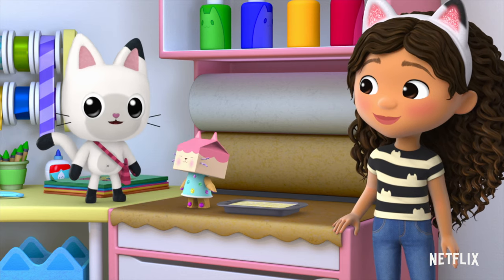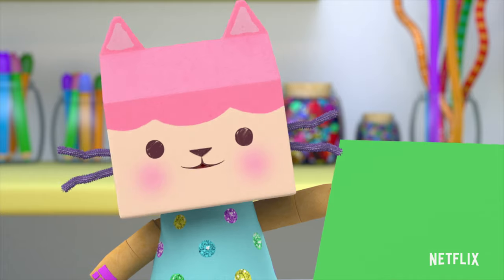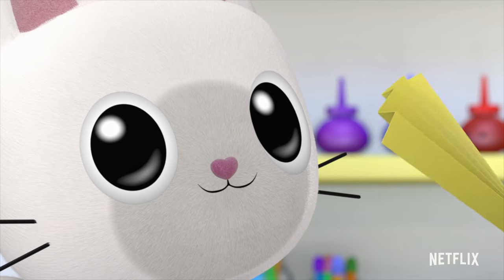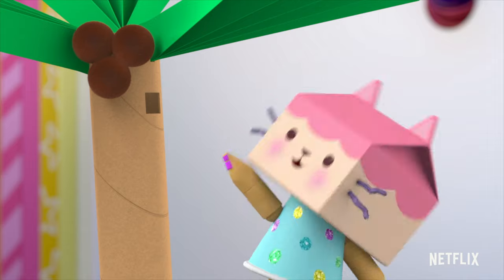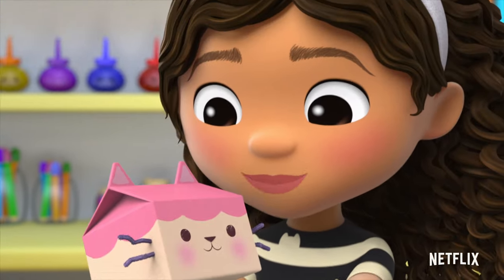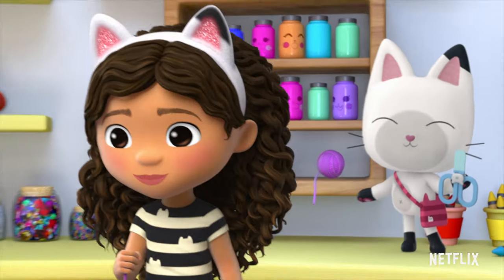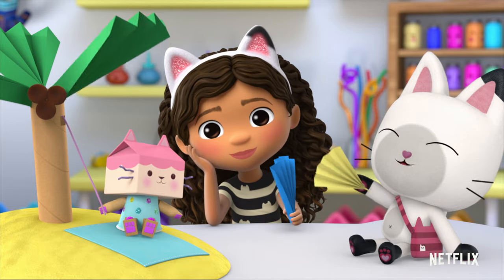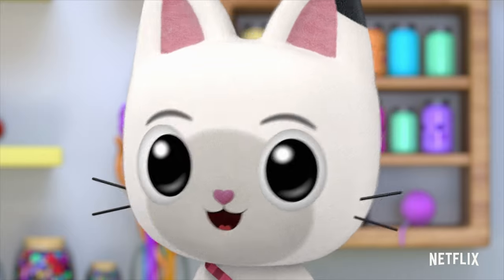Paper Fan Craft DIY for Summer Cooling 🌴 Gabby's Dollhouse | Netflix Jr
You can learn how to make a paper fan cooling system craft to help you beat the heat! This craft and more are featured in Gabby's Dollhouse, now streaming on Netflix